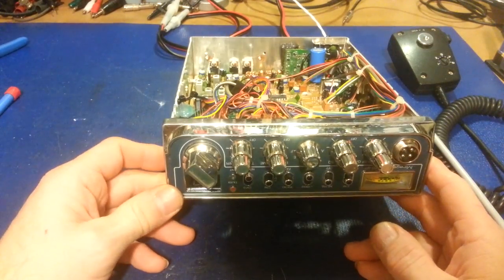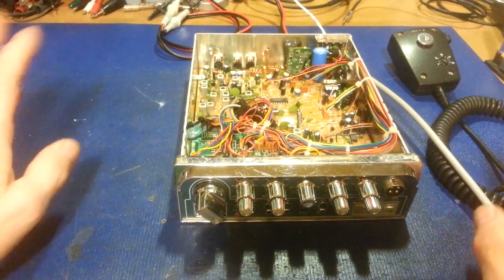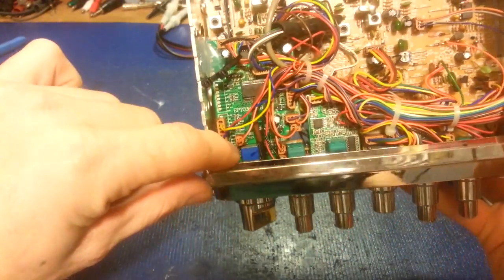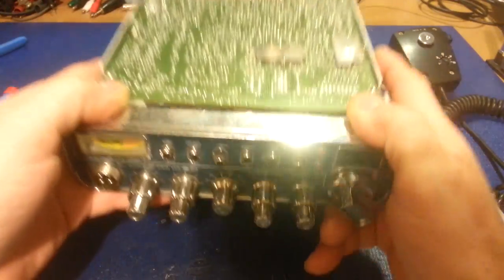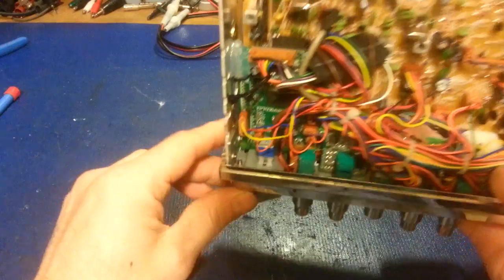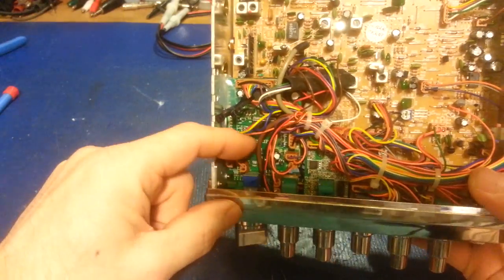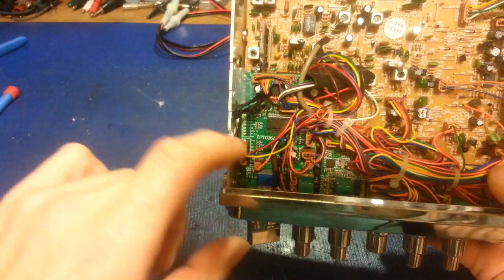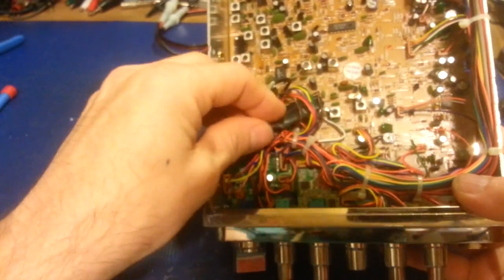Mirage MX-36HP channel selector rotary encoder falling apart. Poorly designed.